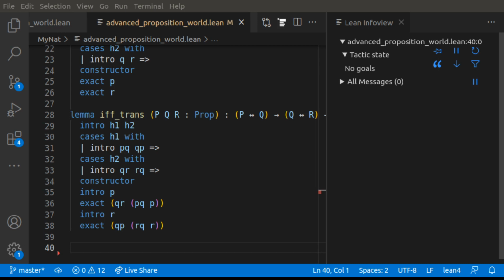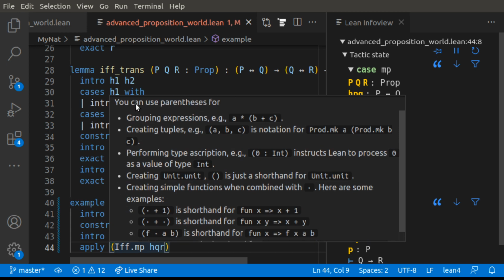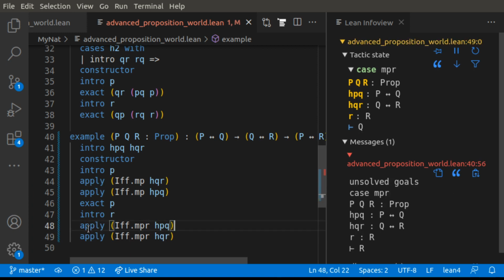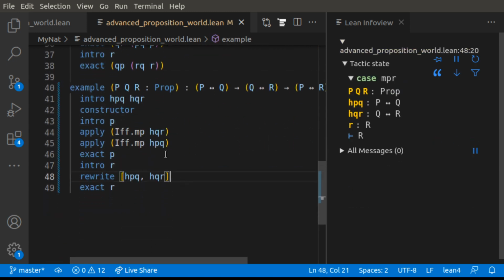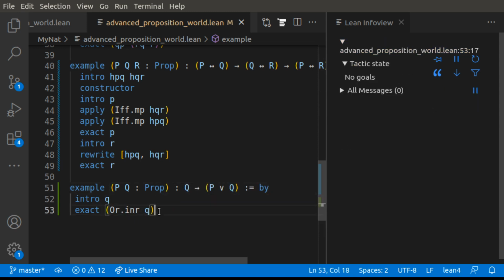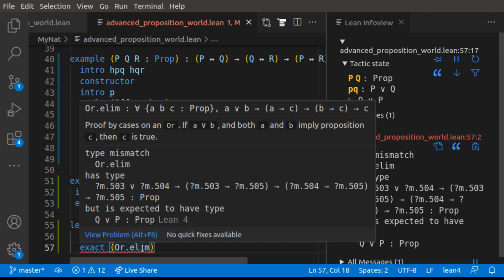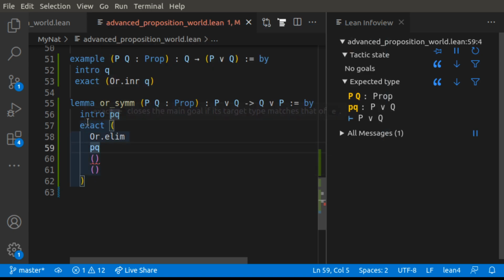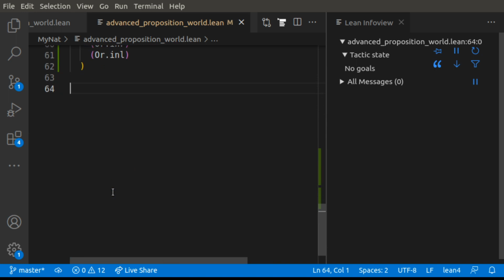Natural Number Game in Lean 4 - Episode 11 If and only If Tricks